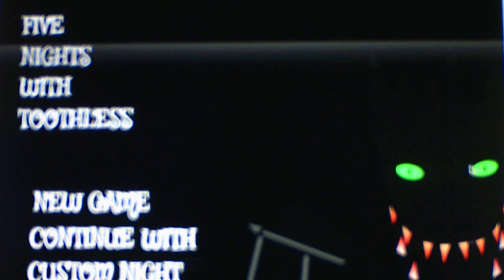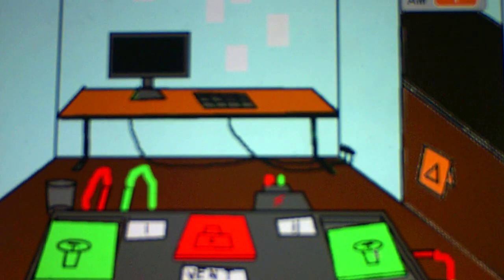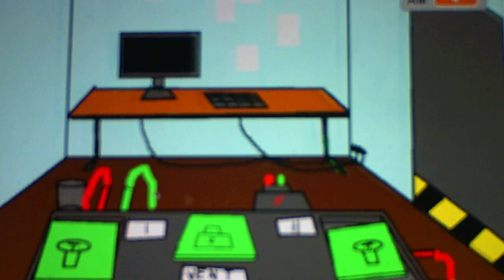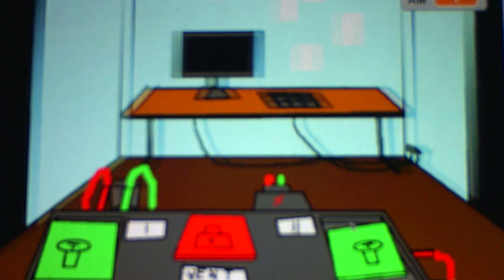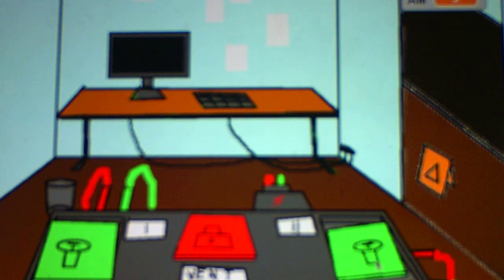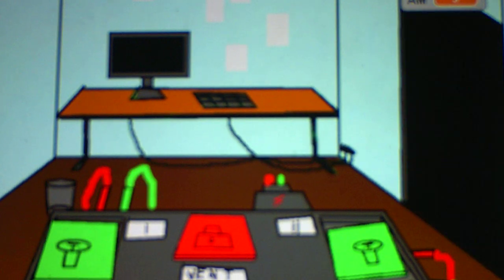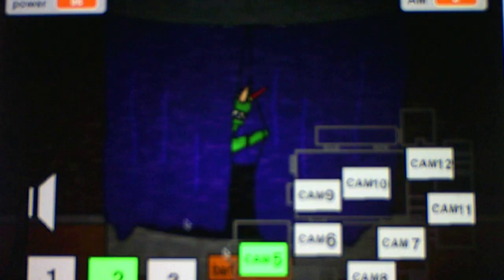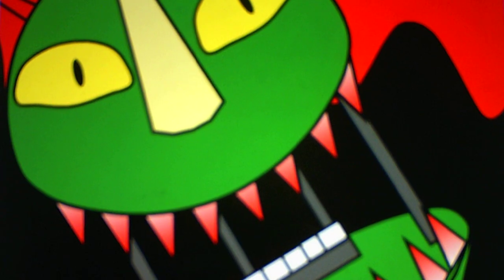Five Nights With Toothless Beating Night 2 in Part 2 and Attempting Night 3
Let me know how to deal with the brown dragon in Night 3